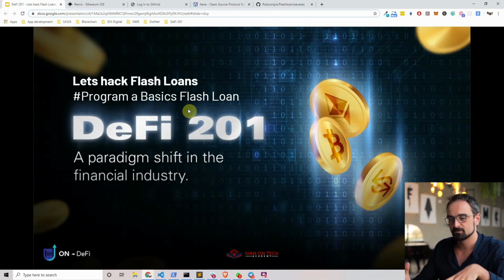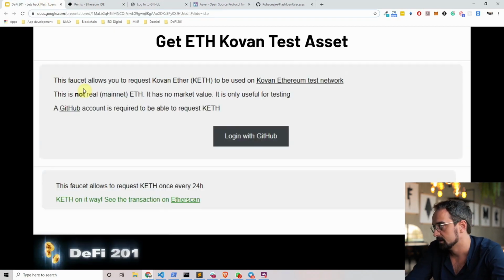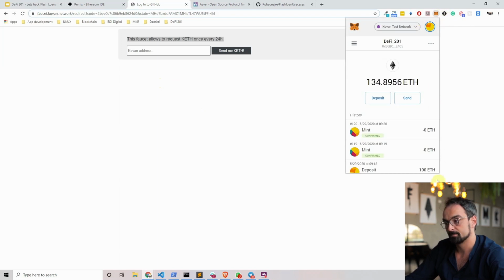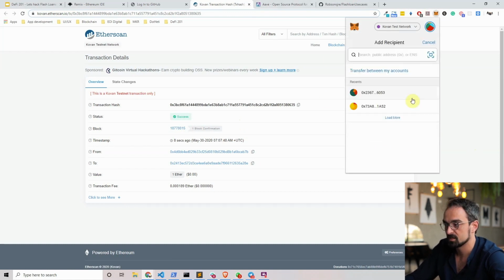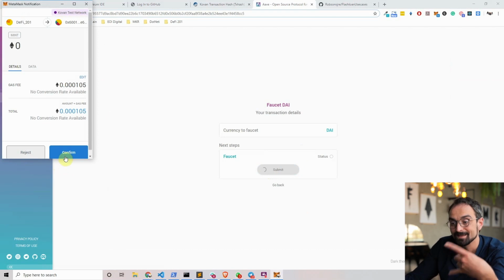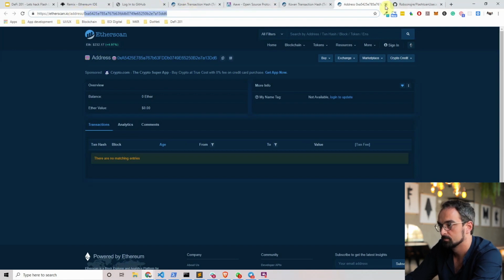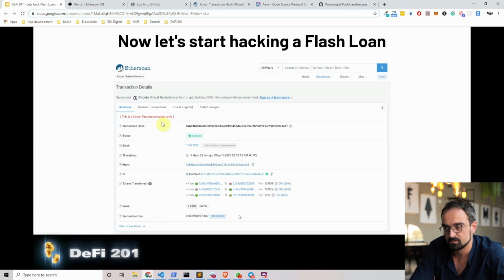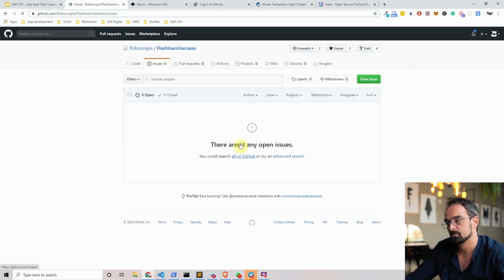Advanced Defi lesson 26